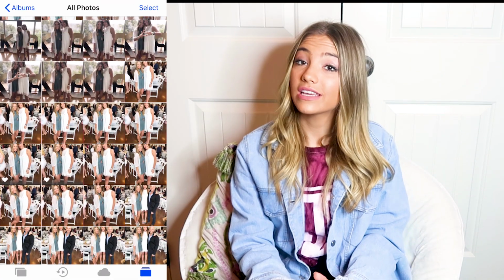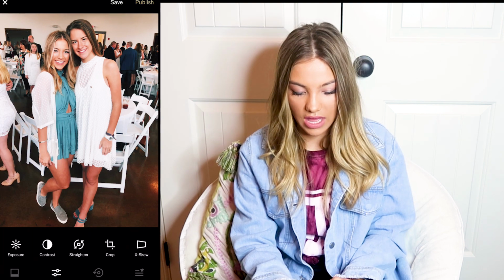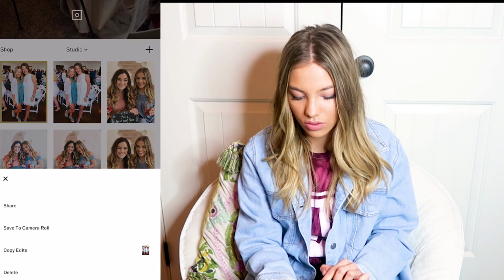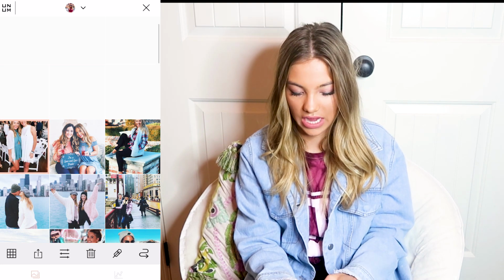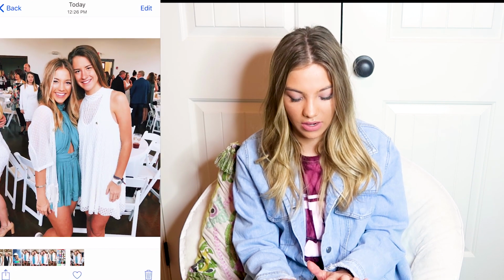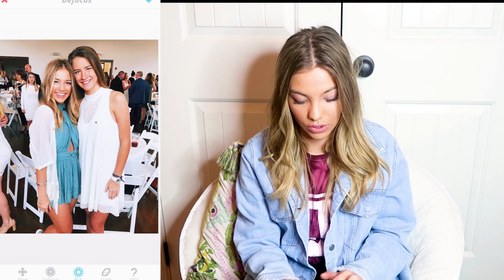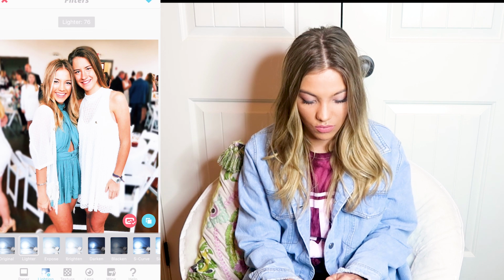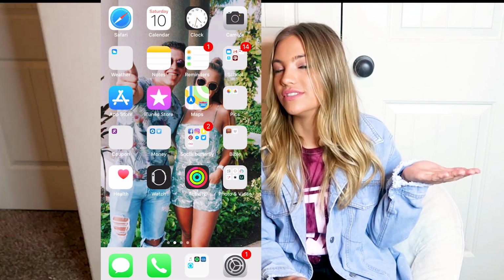How To Edit Instagram Pics | Planning An Aesthetic For Your Feed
Helloooo people!

Hope this video was useful! Let us know what editing apps you liked in this video and what you use for your pictures! We love hearing from y'all!!

                       ANDREW_SMITH10

                  ANDREWASMITH51

                       ANDREWASMITH12